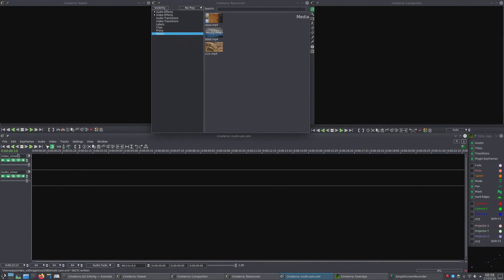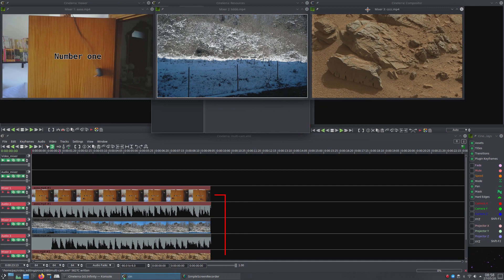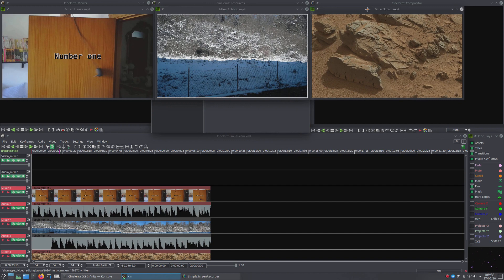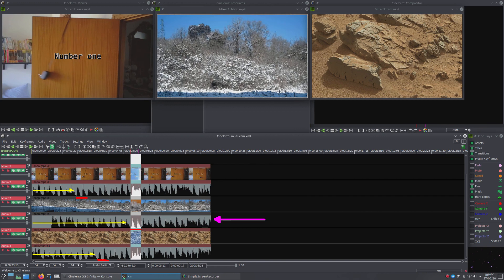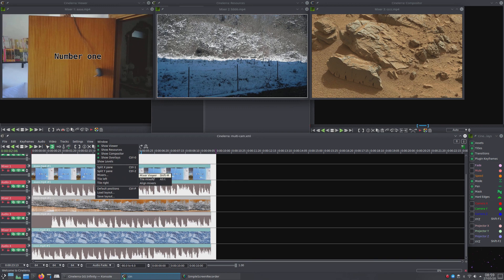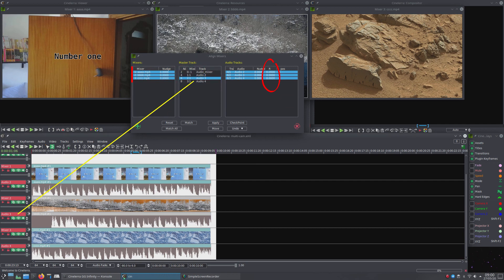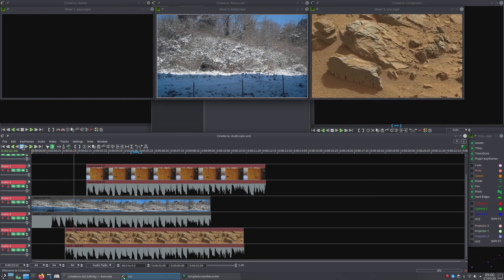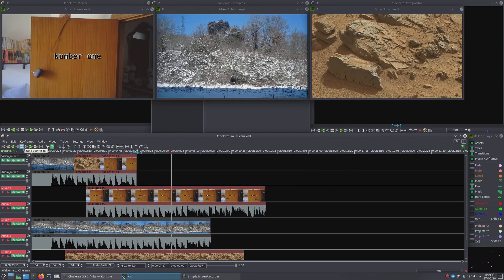Cinelerra-GG: Multi-cam with audio sync (the easy way)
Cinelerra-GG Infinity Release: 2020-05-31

Used plugins/tools: Sketcher; Title; Open Mixers; Align Mixers